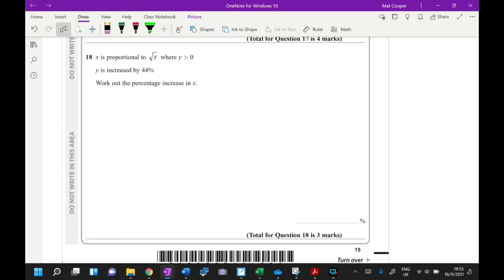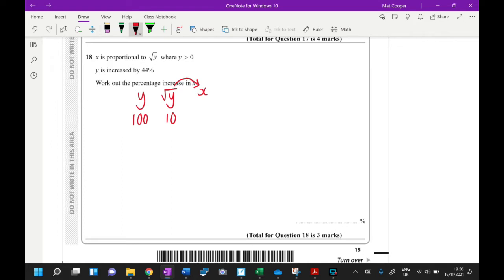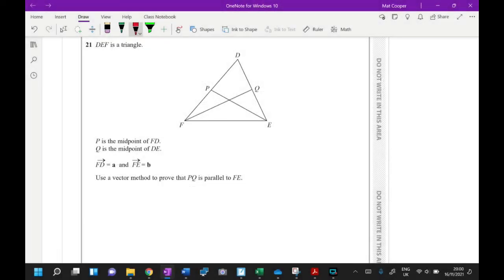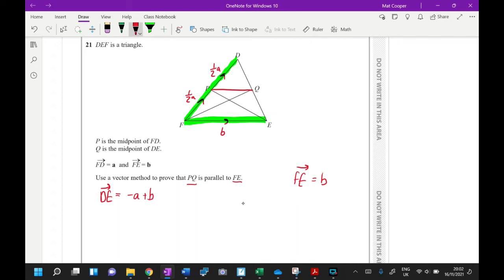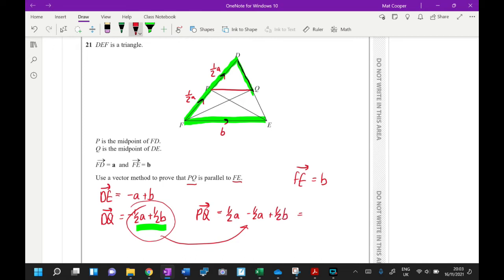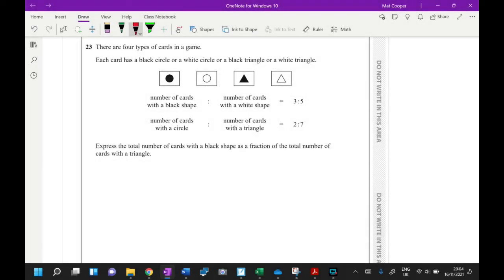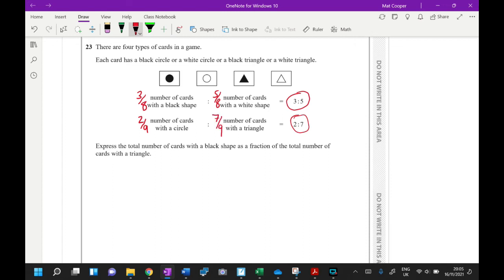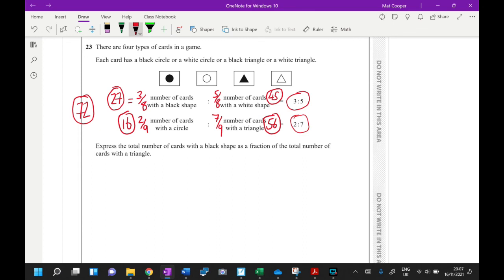Year 11 Higher Paper 1 Questions